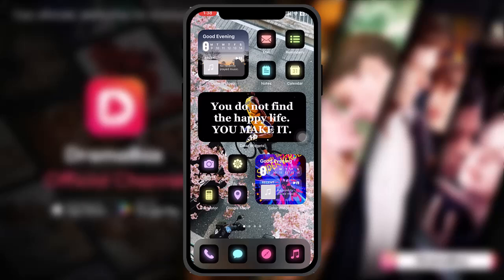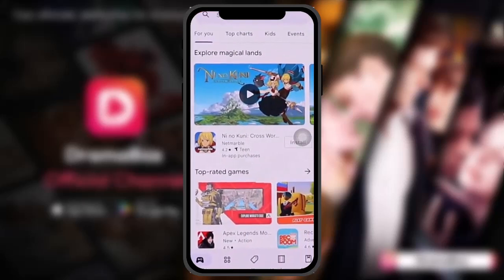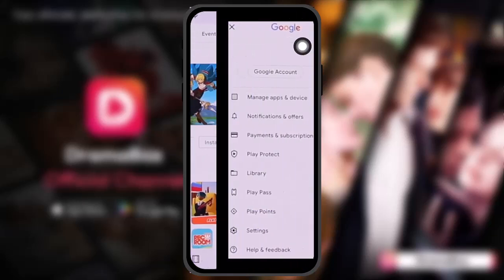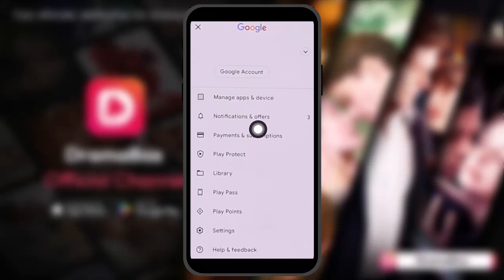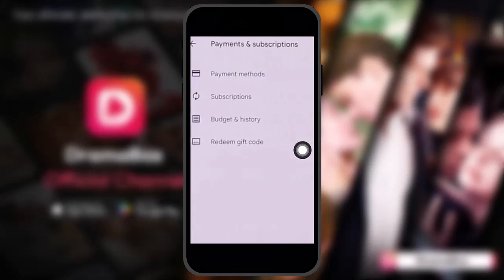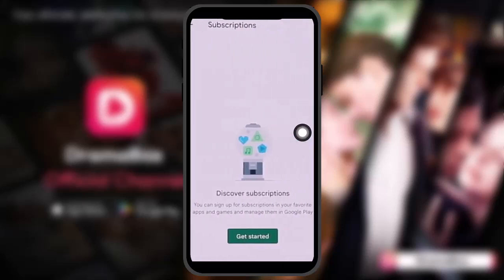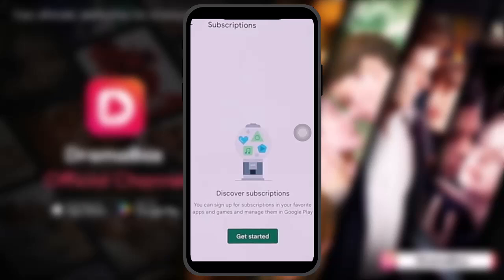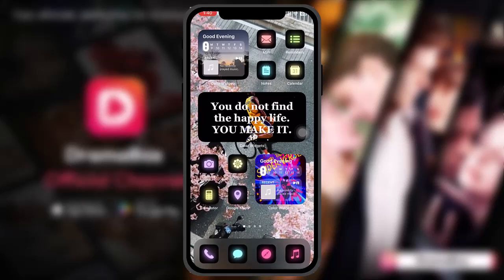How To Unsubscribe DramaBox On Android ~ Unsubscribe on Android - Quick & Easy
Want to know How To unsubscribe dramabox on android samsung  but don't know how?
This quick video will guide you to unsubscribe dramabox on android samsung

So, in this few simple steps you can successfully unsubscribe dramabox on android samsung

Timestamps :
00:
00:
00:
00: